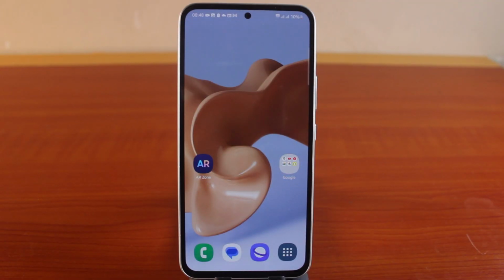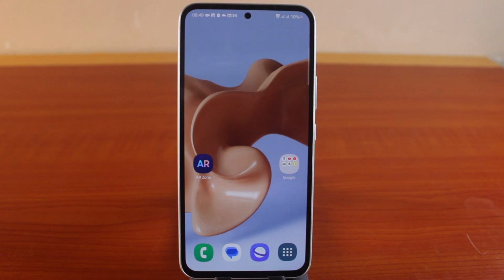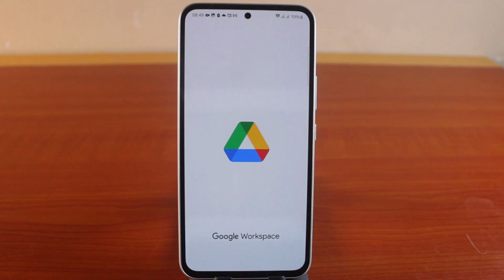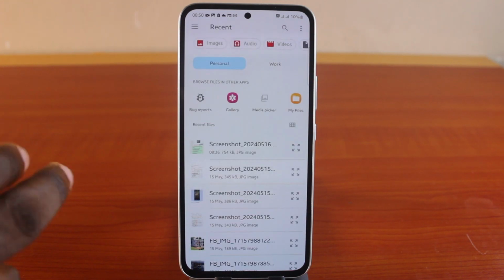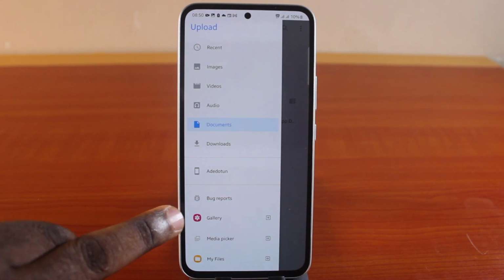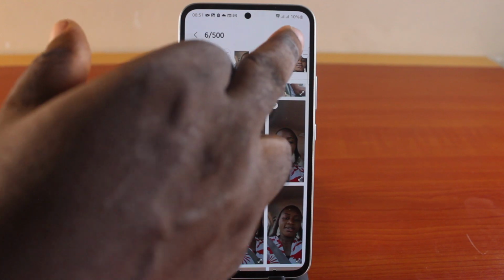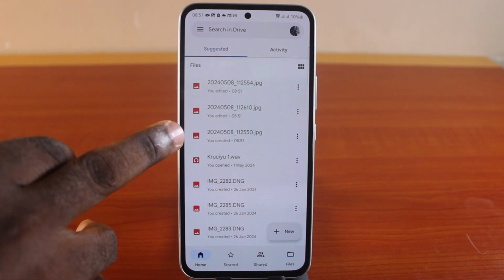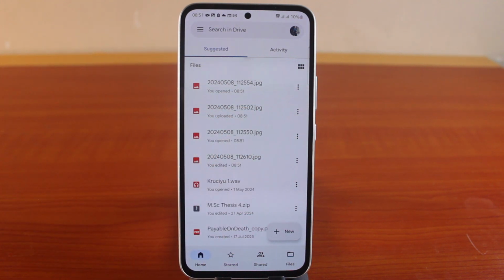How to Upload Photos to Google Drive from Android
You can use your Google Drive to save your photos on the cloud and delete them from your phone to create more space. In this video, I will teach you how to upload photos to Google Drive from Android phones.